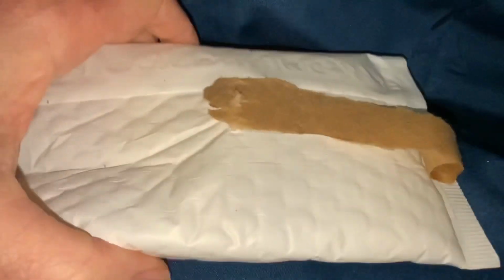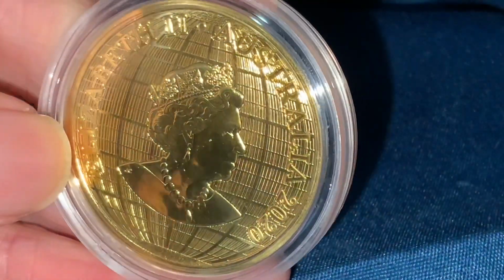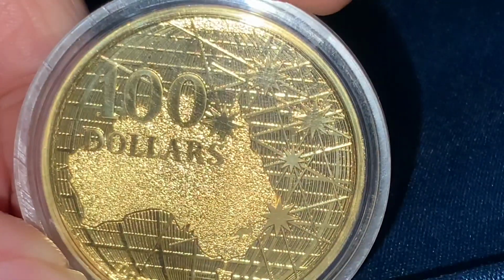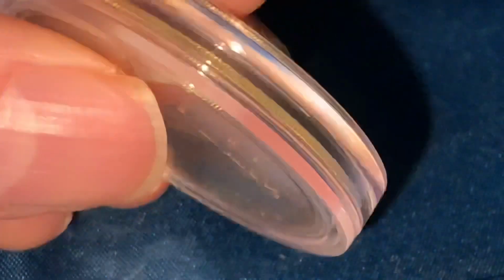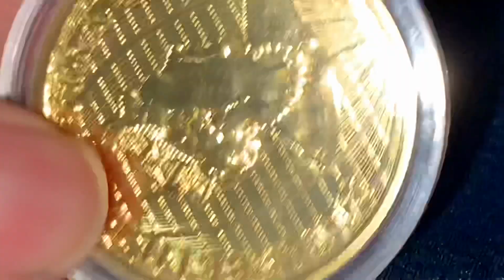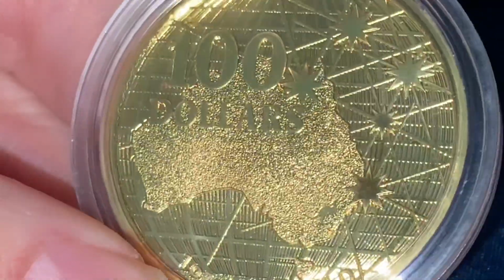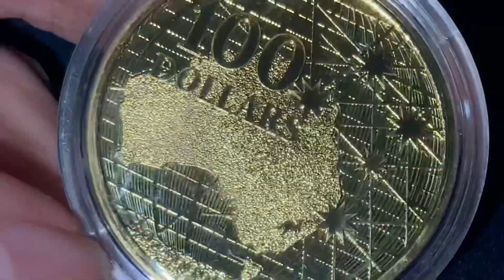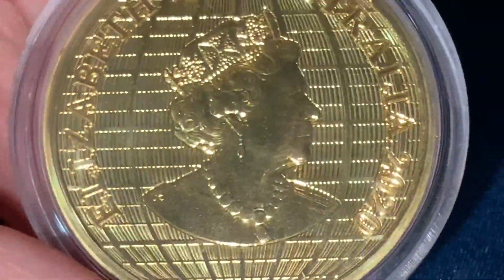First Gold Of 2022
Bitcoin:14RZD6XGGv4RFMyTTbPndmuYBWTc5w1Sm6
Ethereum:0x98E741Abf6D70ed1e6b3C97203a1B72414F1D6ad
Litecoin:LfgL5D7Wvtknagbn2WuCcXasAfquzv2CGB